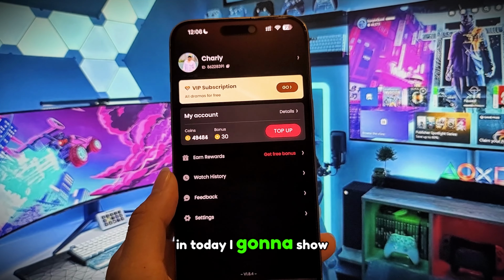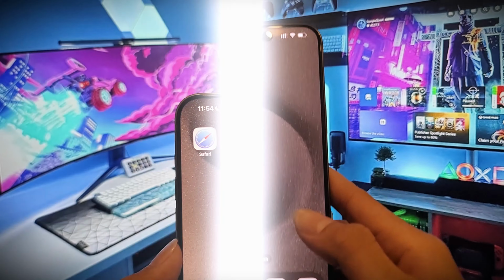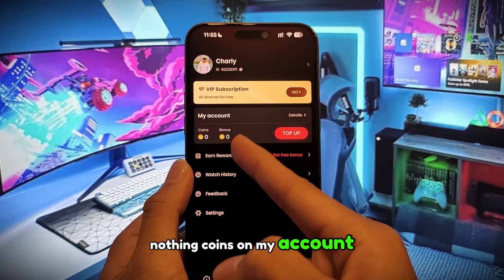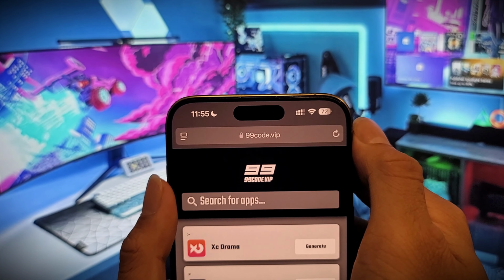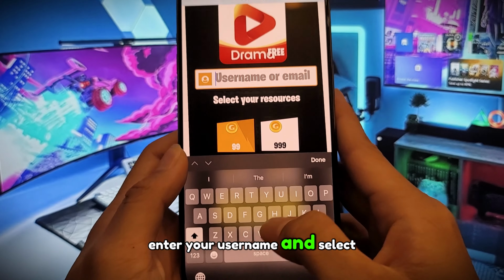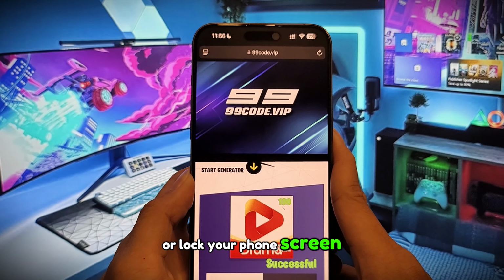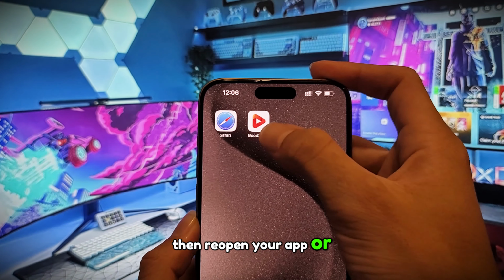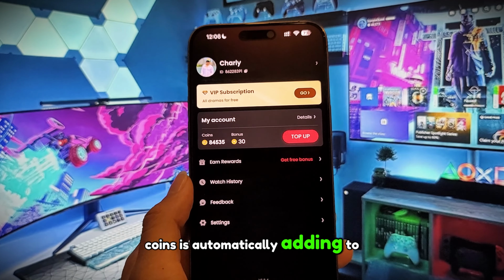GoodShort Hack 2025 👩🏻 Free Coins On GoodShort 💻 Easy Steps to Get More Coins 💡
What's up guys and all GoodShort fans! in this video tutorial I will show how I got free coins on GoodShort app without any investment, this method I found it out its very simple and easy and works in all kind of devices iOS and android, so you guy can easier to understand, all you need to do just watch this video tutorial step by step and do not skip any second to make sure you're doing right with video tutorial.
This is the only one video of How to Get Free Coins On GoodShort for iOS or android devices, this method is easy and fast to complete by follow these all steps in GoodShort Hack 2025.

It is working perfectly on both devices for iOS or android phone without jailbreak or no root. Please make you have to follow all of my video instruction, so you will get Free Coins On GoodShort.

Chapters

0:00 Intro of final result

0:20 Instruction video tutorial

0:55 Final steps

2:35 Final result

Our channel is about GoodShort Tutorial We cover lots of cool stuff such as GoodShort free coins, GoodShort hack and GoodShort unlimited coins.